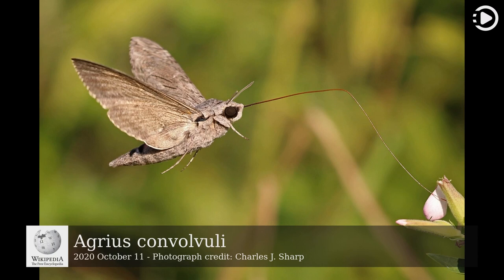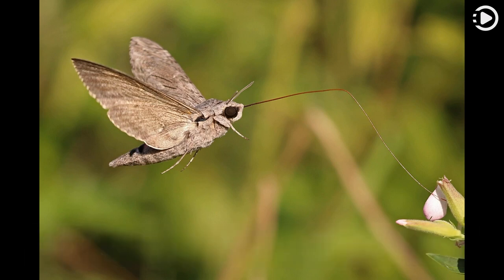Wikipedia Picture of the Day: 2020-10-11 - Agrius convolvuli (Narrated by Emma)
Wikipedia Picture of the Day - October 11th, 2020 - Agrius convolvuli (Narrated by Emma)

Agrius convolvuli, the convolvulus hawk-moth, is a common moth found in Europe, Asia, Africa and Australasia, in the family Sphingidae. The larvae feed on the leaves of convolvulus and a range of other plants, and can be a pest of cultivated sweet potato. Mostly active around dusk, the adult moth can use its proboscis, which is longer than its body, to sip nectar from flowers while hovering nearby, transferring pollen between blooms. This A. convolvuli moth, seen here feeding with its proboscis extended, was photographed in Rila Monastery Nature Park in Bulgaria.

Photograph credit: Charles J. Sharp